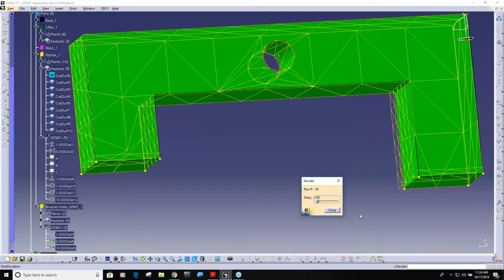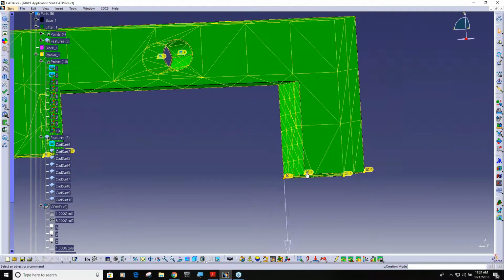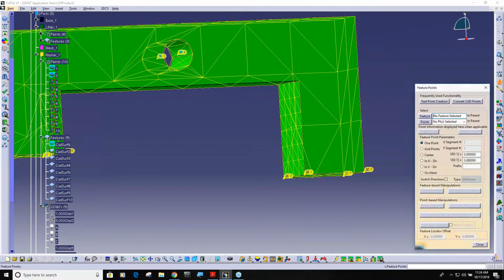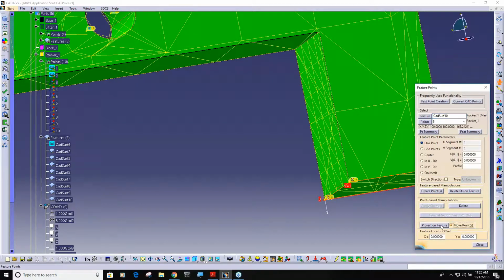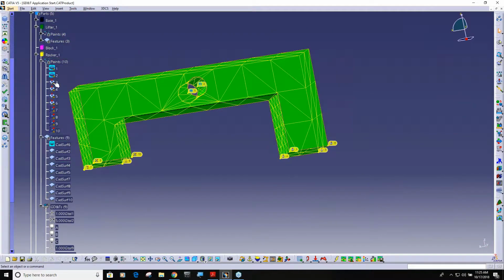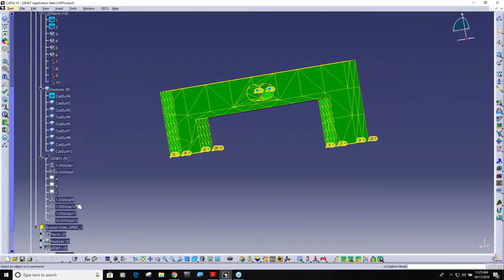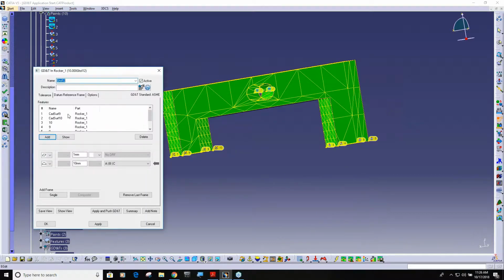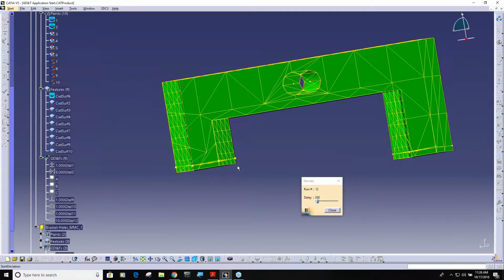3DCS Tolerance Analysis Tutorial 3 GD&T Applications Webinar 3DCS Point Based Modeling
GD&T Uygulamaları Webinarının 3. Bölümü

GD&T'nin Model Tabanlı Tanımlamanın bir parçası olarak kullanımı, hem araçlar hem de süreçler geliştikçe daha yaygın hale gelmektedir.

DCS Dijital GD&T Serisinden alınan bu eğitimde Özellik Bazlı Modelleme yerine Nokta Bazlı Modelleme kullanmanın faydaları tartışılmaktadır.